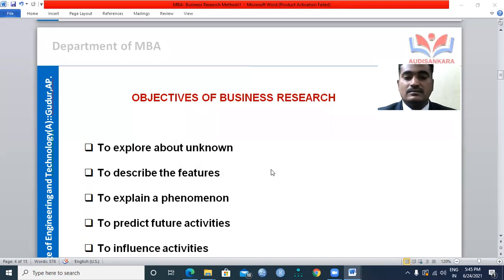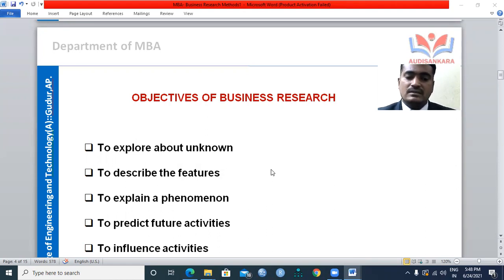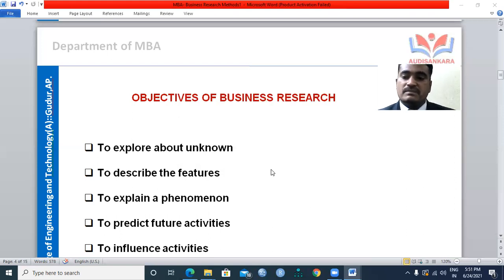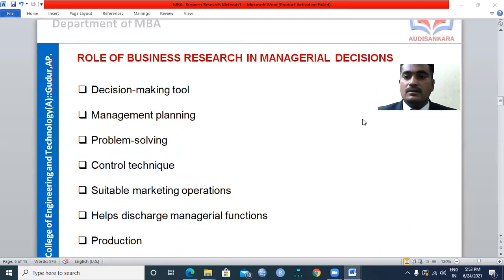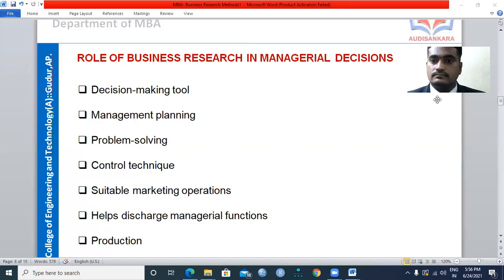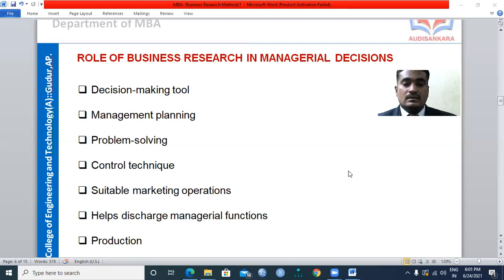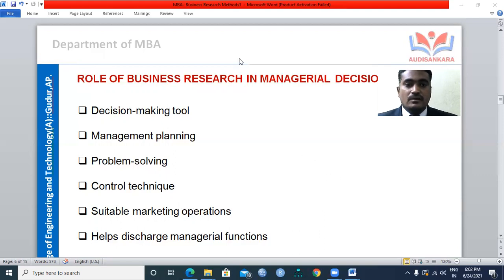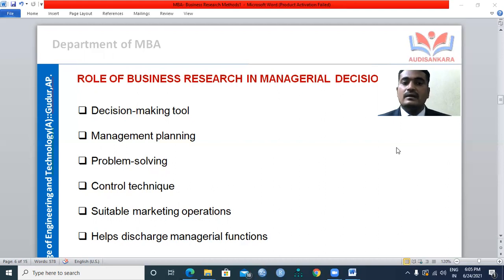Business Research Methods | Objectives of Business Research by Dr.Mahaboob Basha